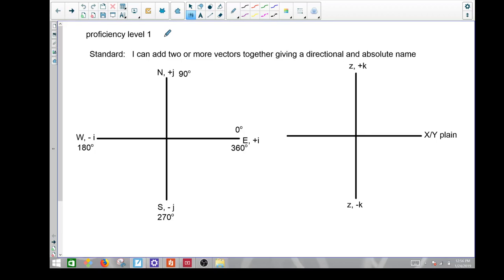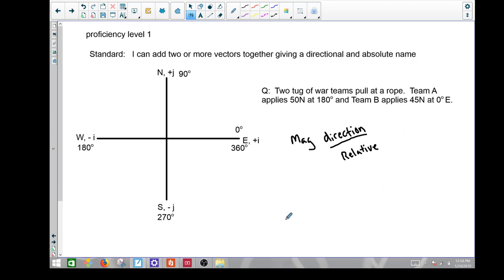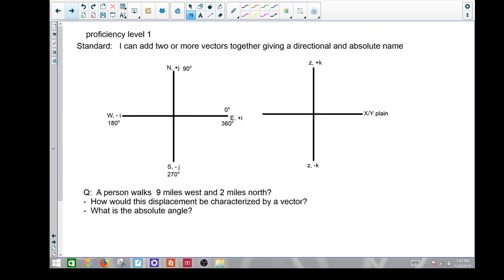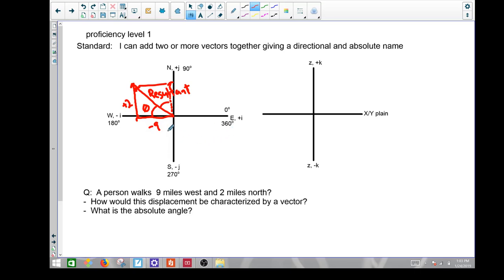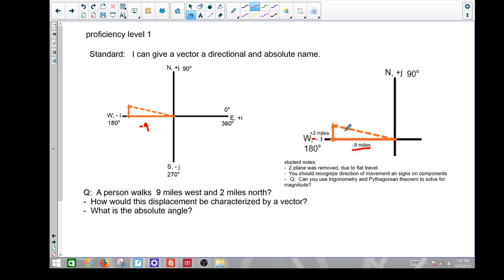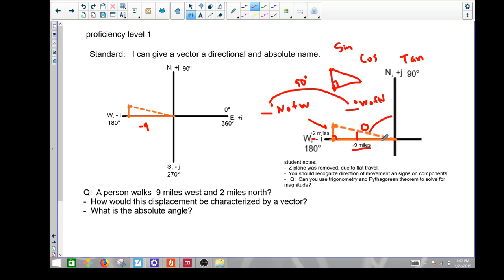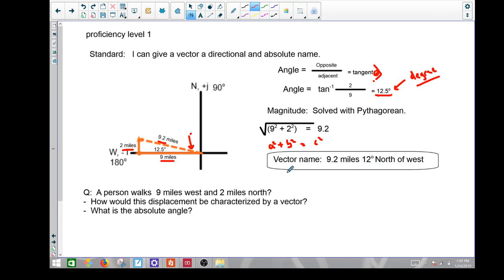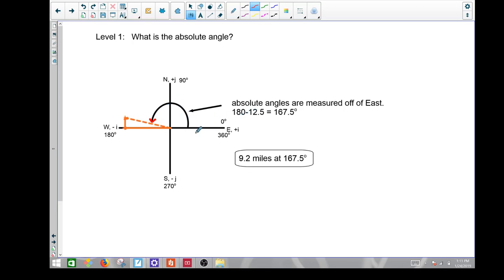vector addition tutorial Va level 1